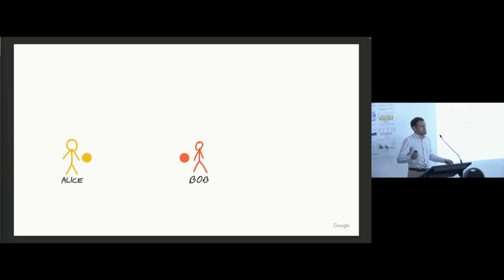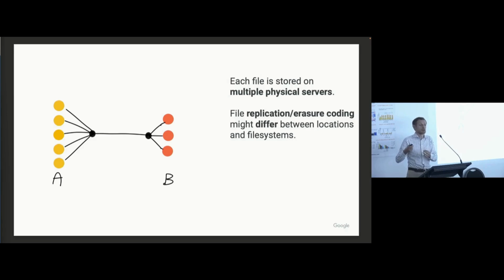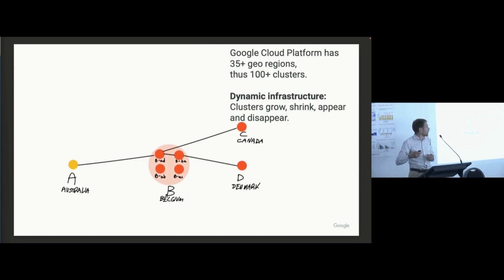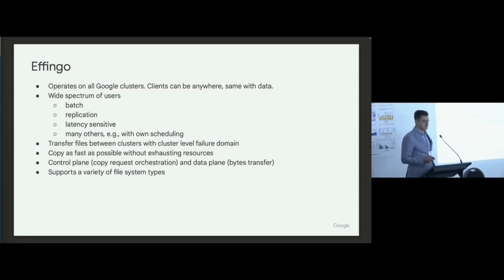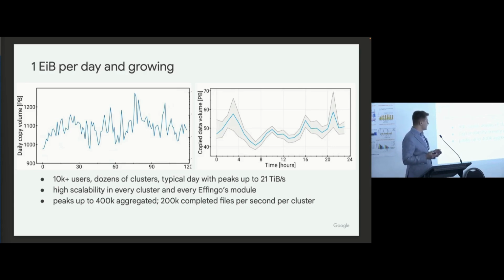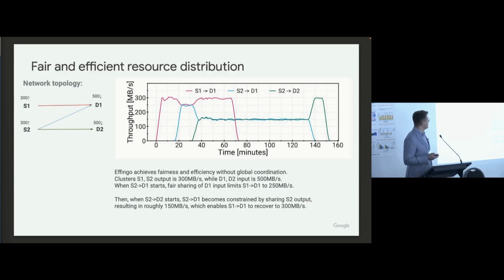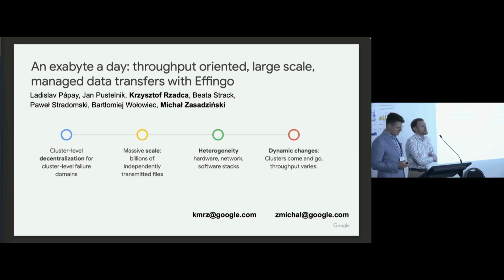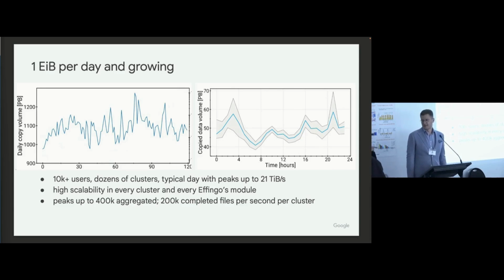SIGCOMM'24: Effingo: An Exabyte a Day: Throughput-Oriented, Large Scale, Managed Data Transfers